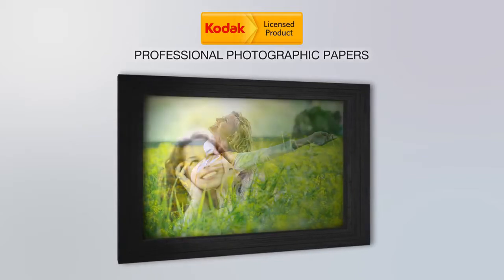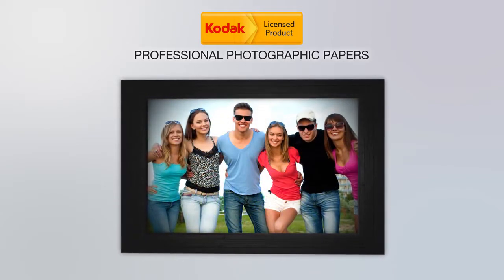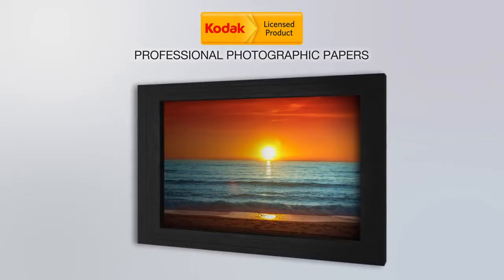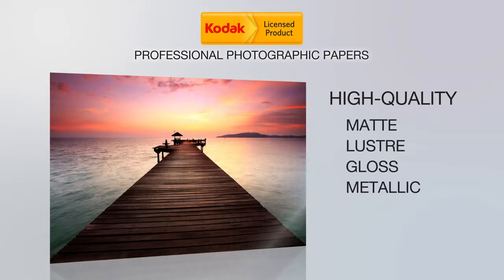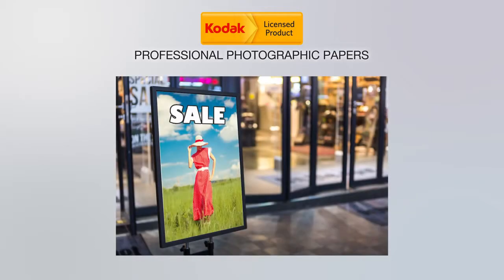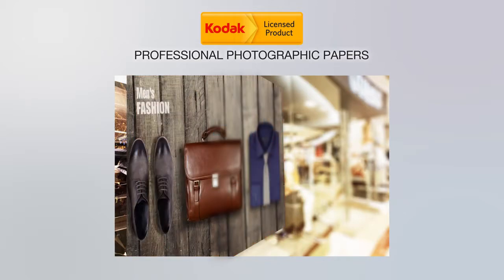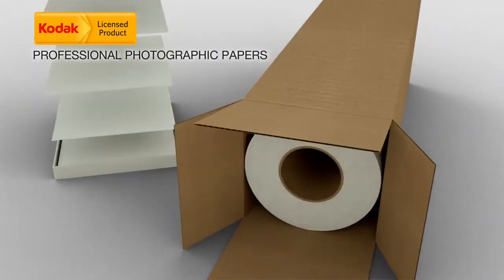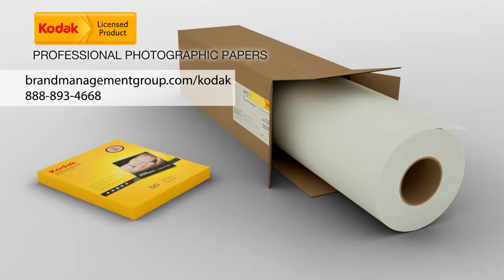Kodak Professional Photographic Papers - Discount Plotter Supplies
Professional Plotter Technology Corp -
Stop by discount plotter supplies for all of your Kodak Professional Photographic Papers needs. We offer a wide range of Kodak media for all of your printing needs!